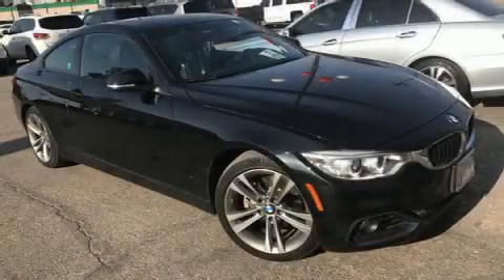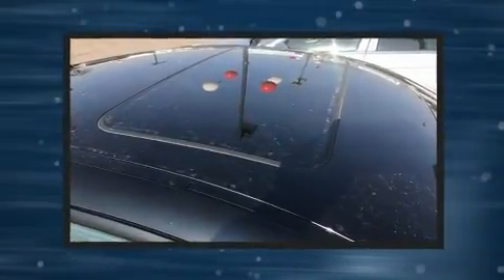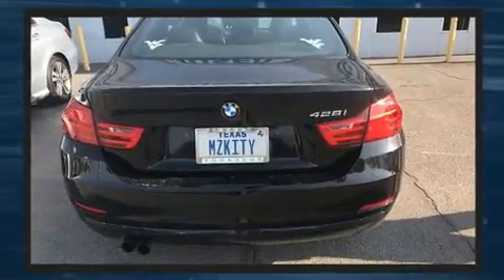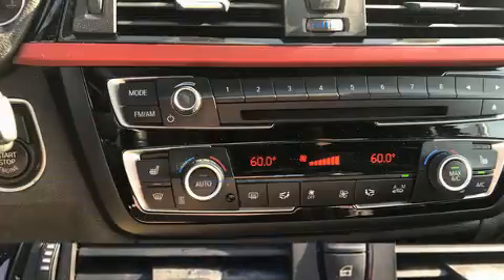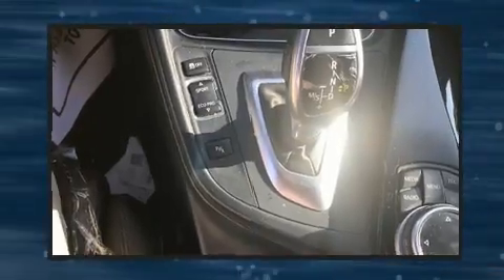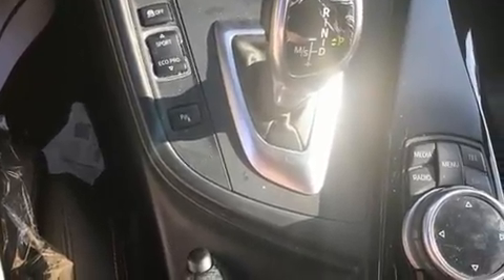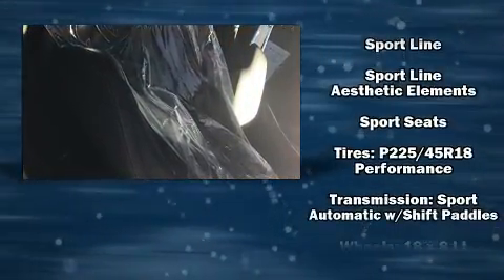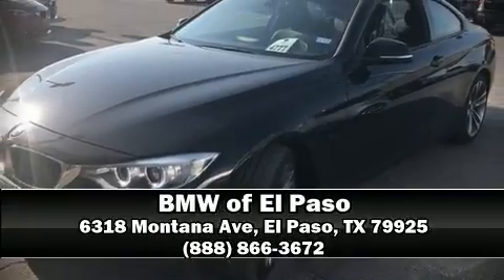2015 BMW 428i Coupe 428i in El Paso, TX 79925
You can expect a lot from the 2015 BMW 428i With less than 30,000 miles on the odometer, this vehicle provides excellent value as a pre-owned model. BMW made sure to keep road-handling and sportiness at the top of it's priority list. It features an automatic transmission, rear-wheel drive, and a 2 liter 4 cylinder engine. The engine breathes better thanks to a turbocharger, improving both performance and economy. All of the premium features expected of a BMW are offered, including: a leather steering wheel, a power seat, an automatic dimming rear-view mirror, air conditioning, turn signal indicator mirrors, power windows, and seat memory. With high intensity discharge headlights illuminating your path, you'll always appreciate maximum visibility. For drivers who enjoy the natural environment, a power moon roof allows an infusion of fresh air. BMW also prioritized safety and security with features such as: dual front impact airbags with occupant sensing airbag, head curtain airbags, traction control, brake assist, anti-whiplash front head restraints, ignition disabling, an emergency communication system, and 4 wheel disc brakes with ABS. You'll never lose visibility with rain sensing wipers, which activate automatically when the drops start to fall. This vehicle has achieved Certified Pre-Owned status, by passing BMW's rigorous certification process. We pride ourselves in the quality that we offer on all of our vehicles. Stop by our dealership or give us a call for more information.